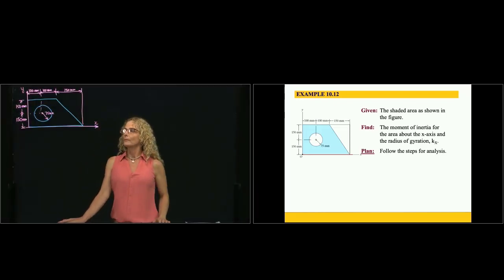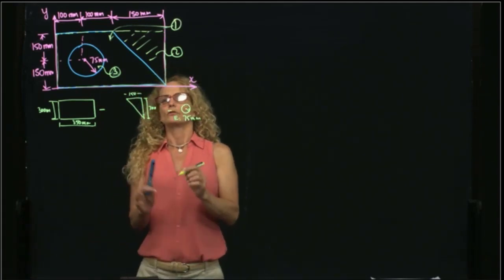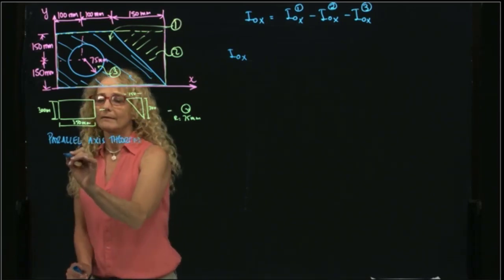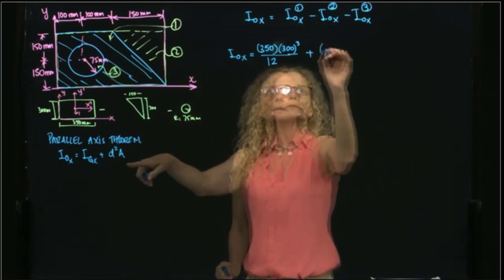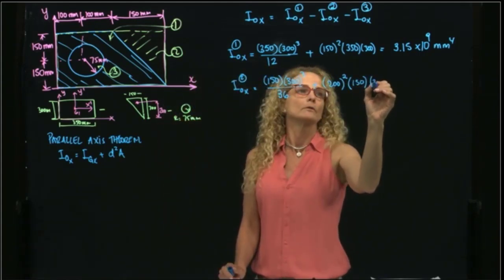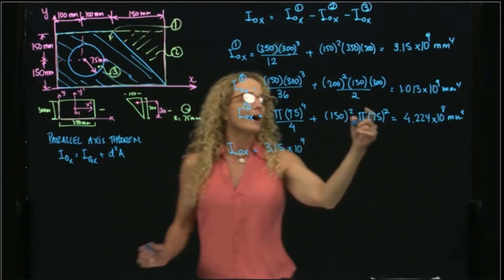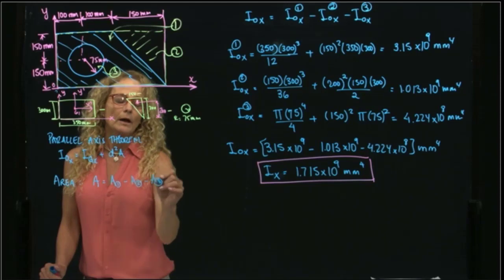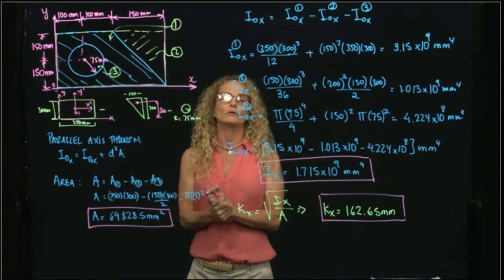STATICS, Example 10.12 Area Moment of Inertia of a composite plate